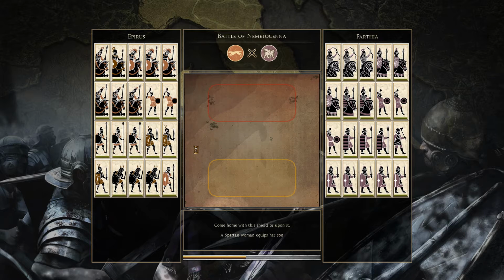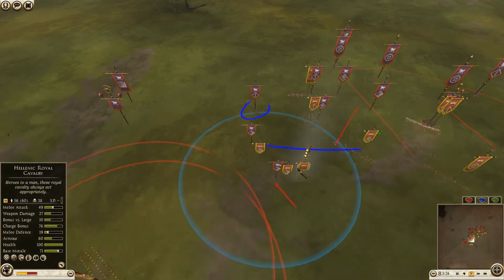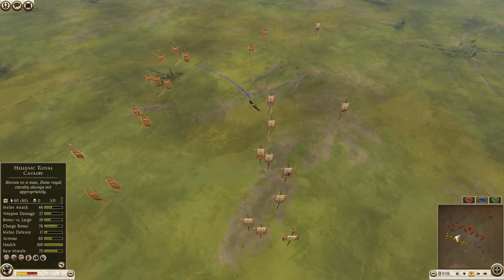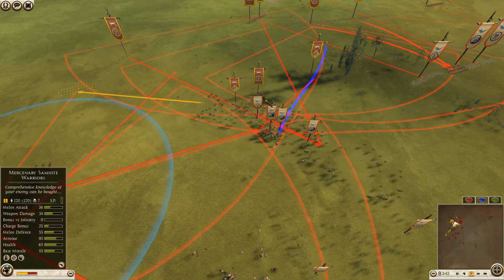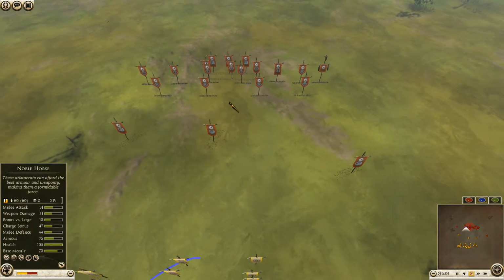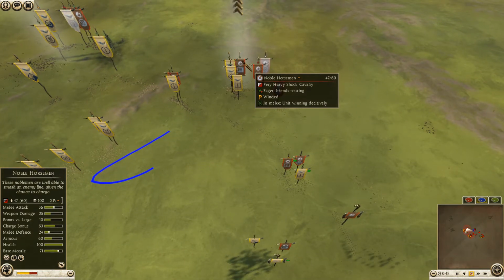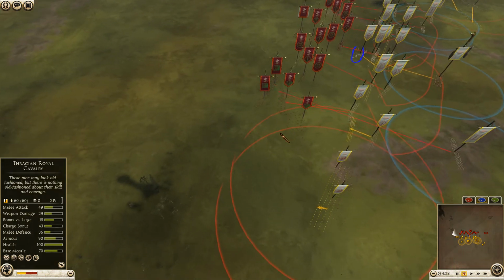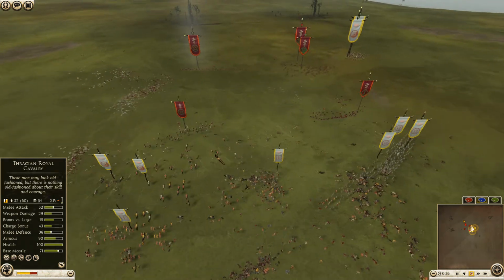Random Replay Review #2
was bored, take some replays

cool content coming in a few weeks after twl s9